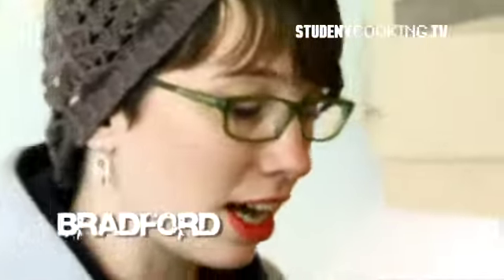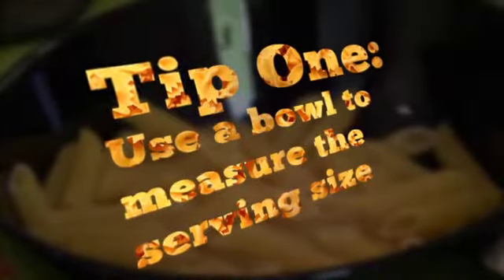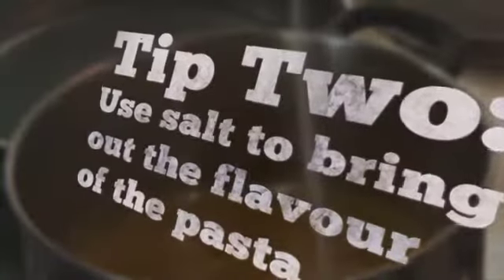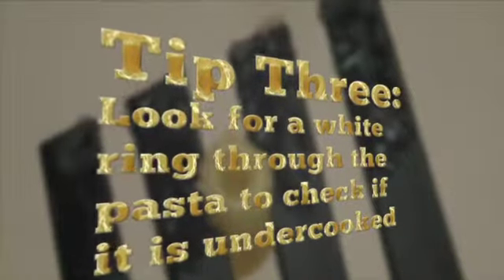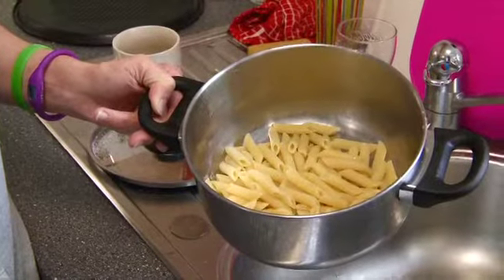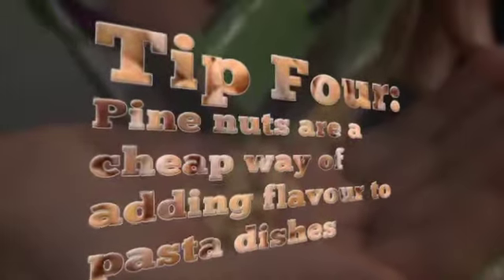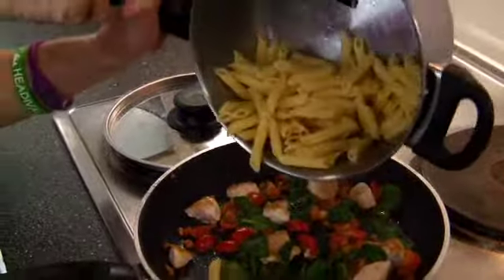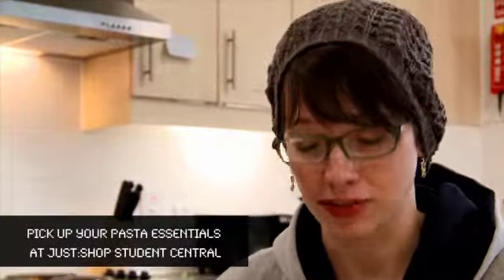Studentcooking.tv: Pasta Master